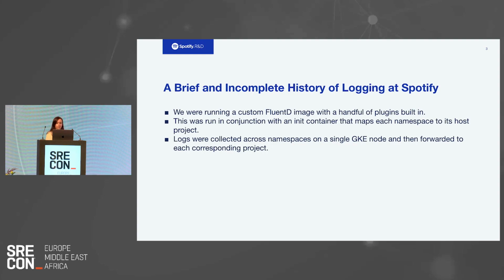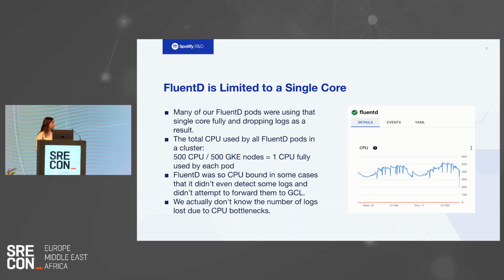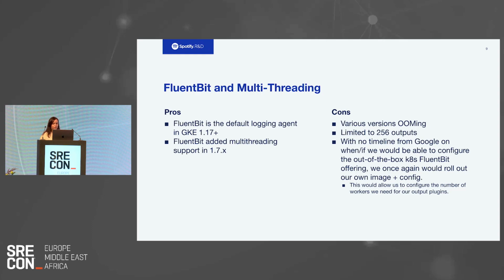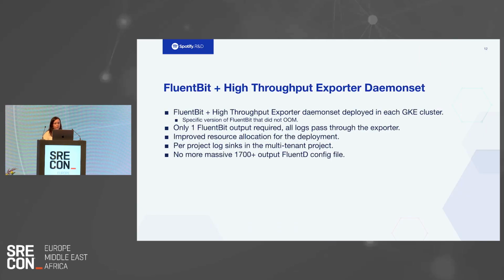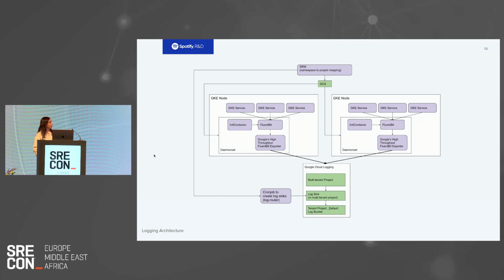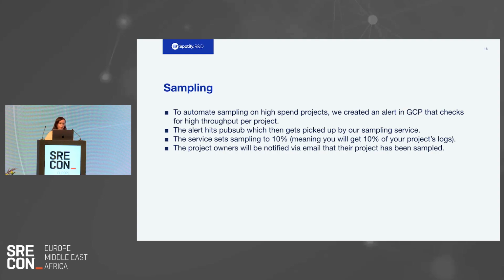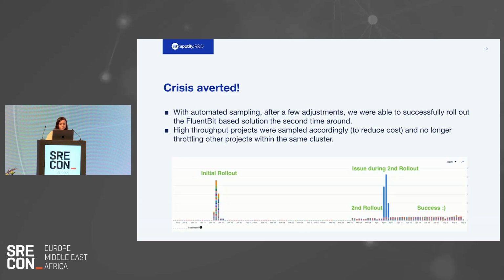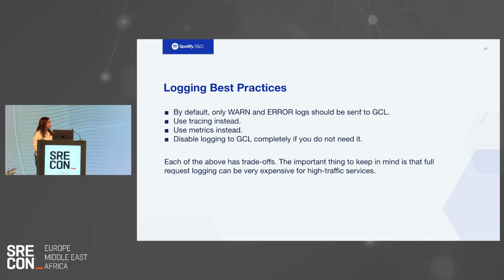SREcon22 Europe/Middle East/Africa - How We Implemented High Throughput Logging at Spotify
How We Implemented High Throughput Logging at Spotify

Lauren Muhlhauser, Spotify

As a company scales, observability tooling is not always able to scale with it. This talk will cover how we discovered a majority of our logs were unintentionally being dropped and the steps we took to find a logging solution that worked at our scale in a multi-tenant Kubernetes set up. It will also cover steps taken to control throughput and cost once all the logs were able to flood in.